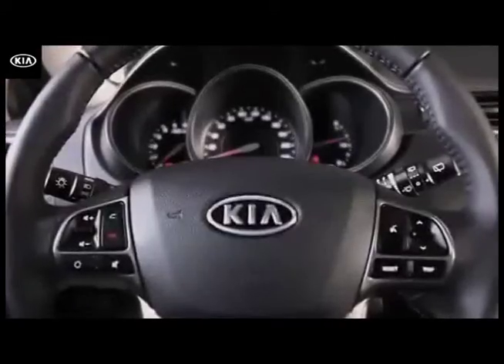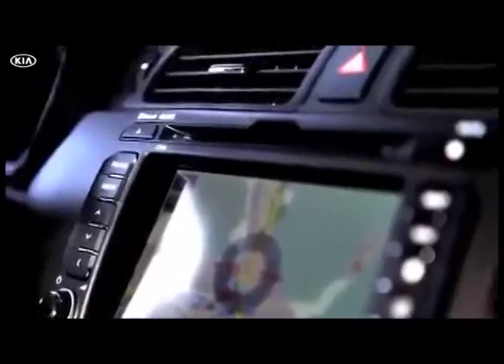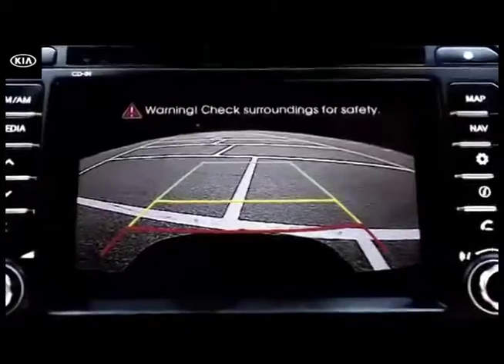KIA Rio HB New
Вам обеспечено удовольствие от многократных поездок на KIA Rio хэтчбек!